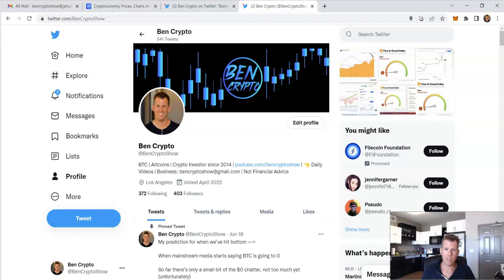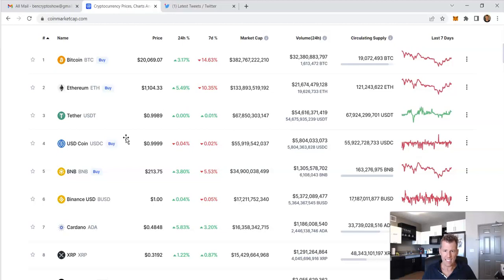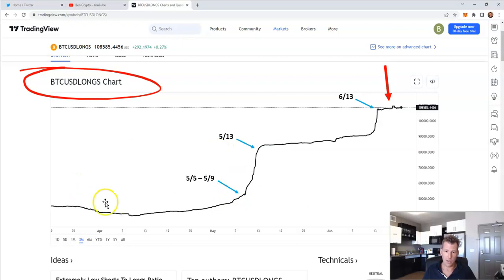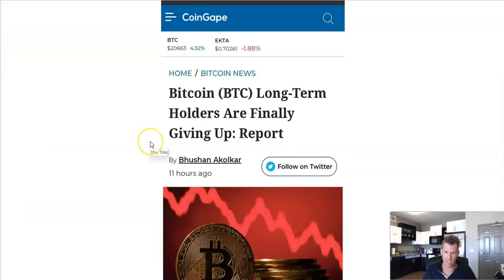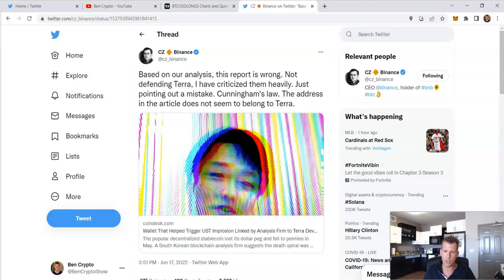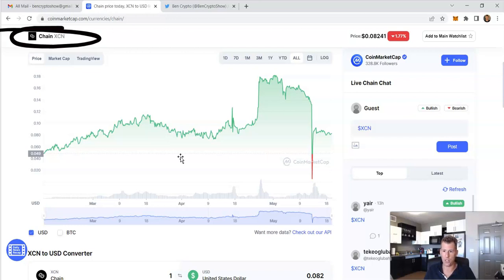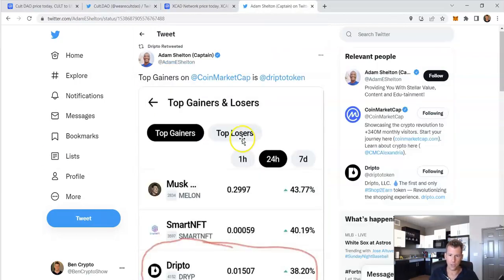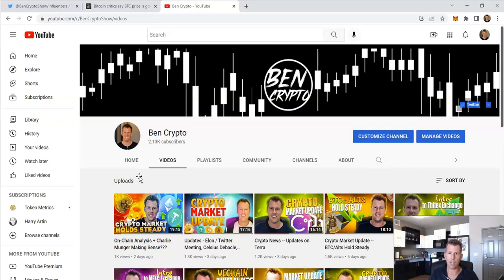Cult DAO Updates + Wild Wknd Price Action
New episode – wild weekend price action, new news on the Terra attack, and lots of great updates with Cult DAO. New videos are posted every day M-F.

0:00 Intro
0:29 Poll of the Day Results
1:04 Tomorrow’ Poll – A Fun One
3:01 Market Action
3:50 On-Chain Metrics
5:03 Most Important Chart in Crypto
9:22 My Prediction – BTC Bottom
11:21 Hitman Pays with Bitcoin
12:50 Terra Attack – Update
14:34 Solana – Odd Whale Activity
19:01 Cult DAO – Updates
23:15 Altcoin Projects – Time to Start is Now!
25:16 Conclusion

(MEXC -- 10% bonus thru 6/18 -- use code 53726631)